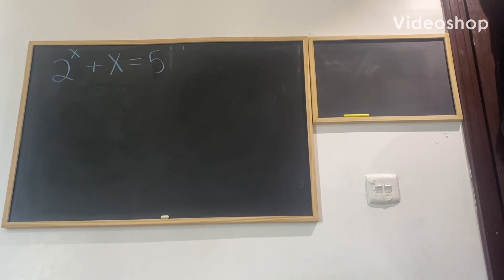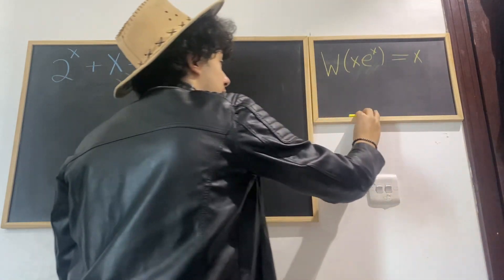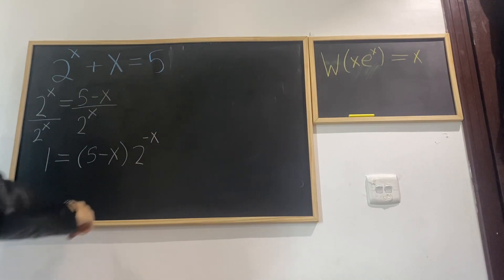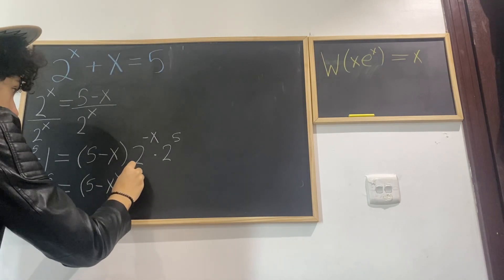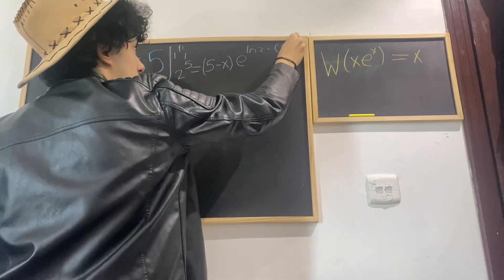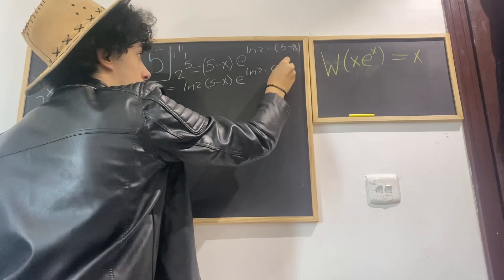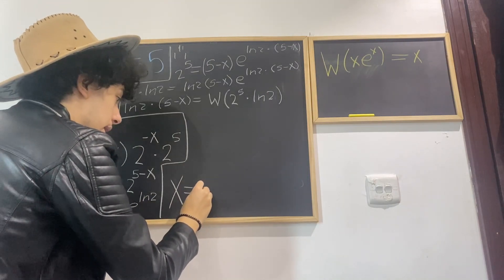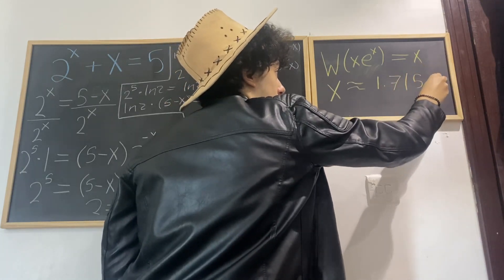The LAMBERT W Function Trick That's Helping Students Ace Harvard Entrance Exams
I came across this question when viewing Harvard entrance exam questions and noticed how easy it was, then I remembered not all people know of the lambert W function, so I decided to make a video.